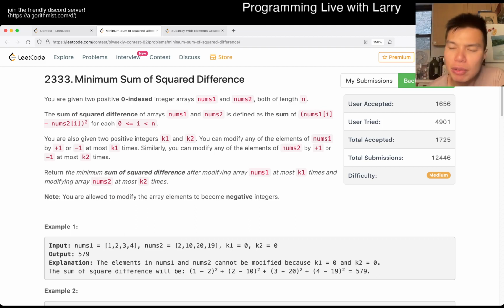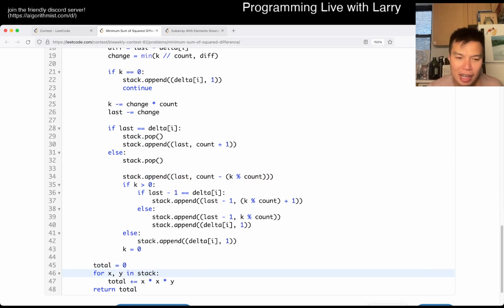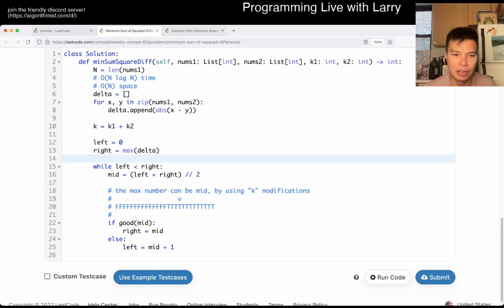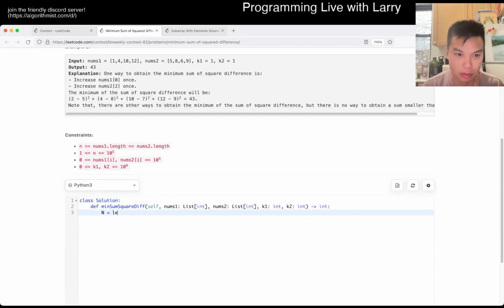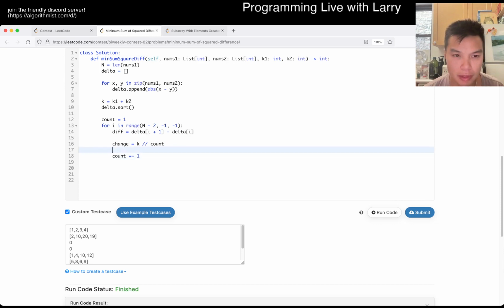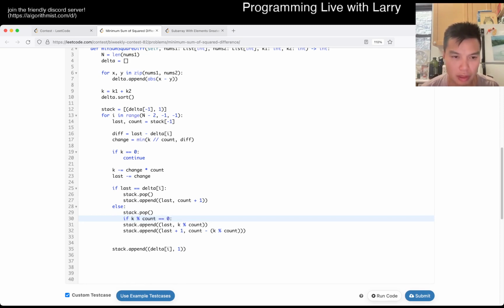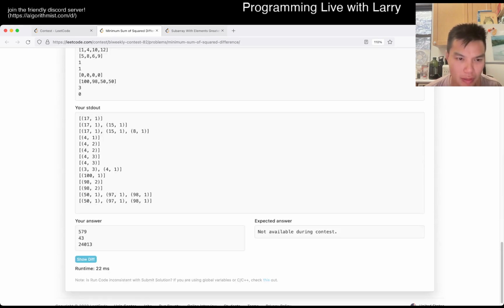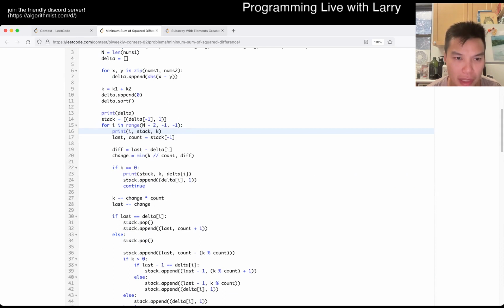2333. Minimum Sum of Squared Difference (Leetcode Medium)